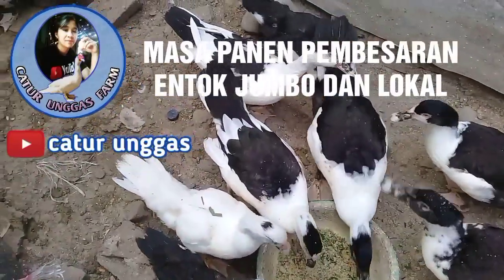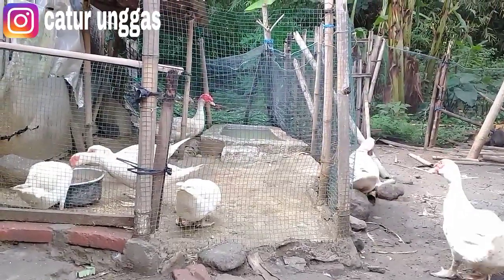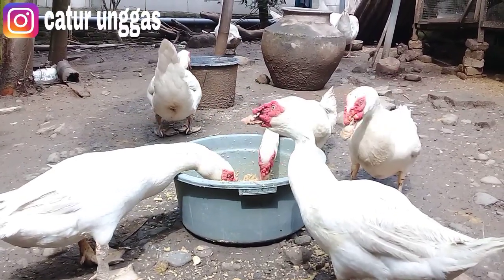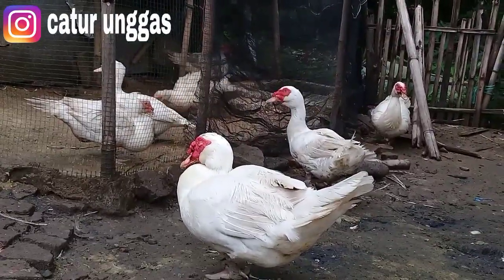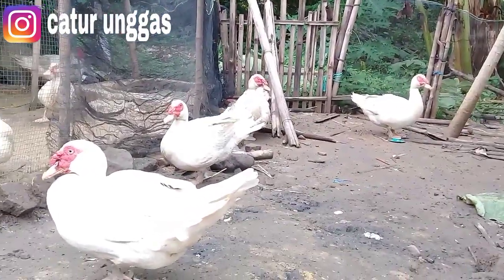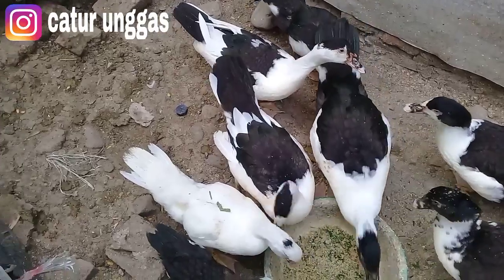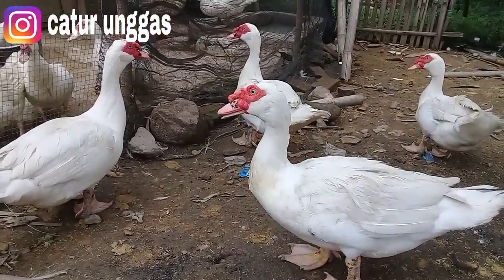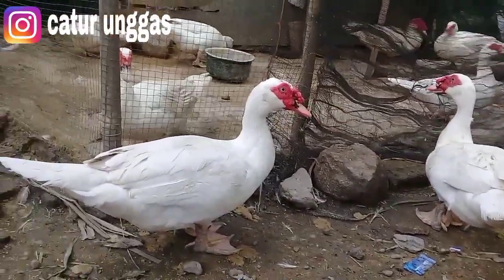MASA PANEN PEMBESARAN ENTOK JUMBO DAN LOKAL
semoga bermanfaat!!!
terimakasih 🙏🙏🙏